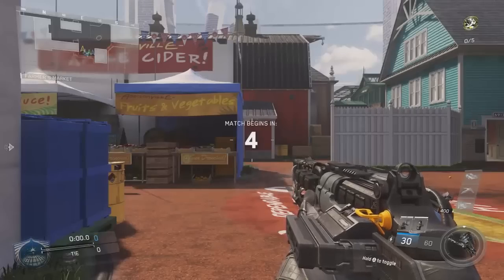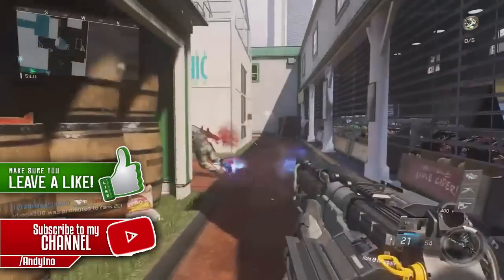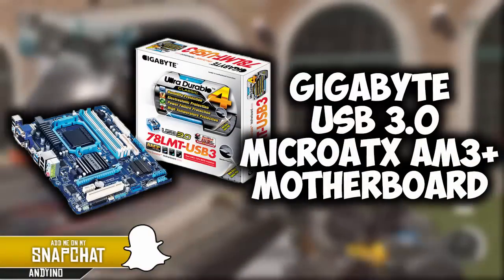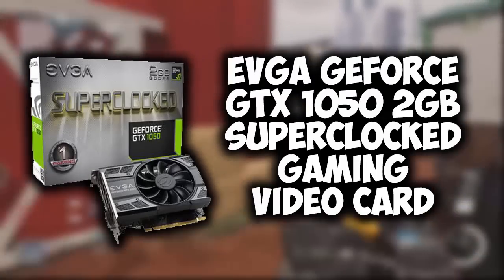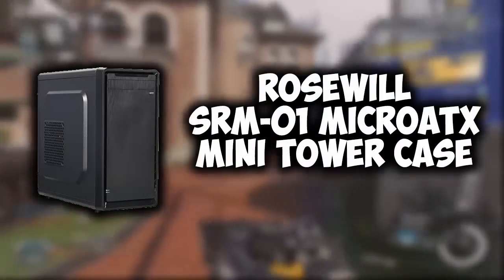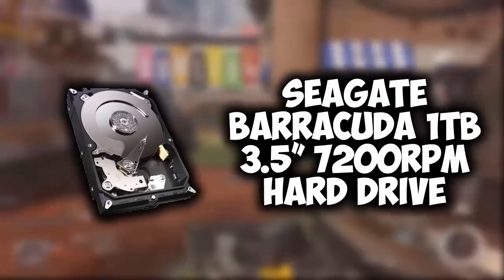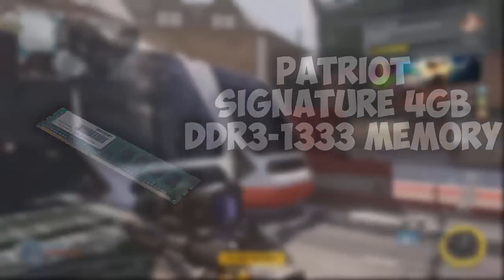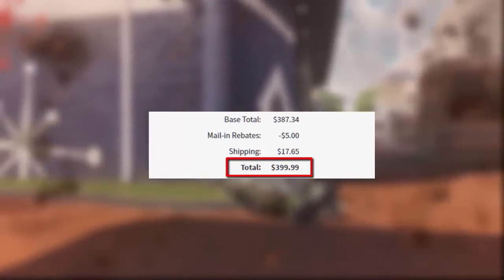BEST $400 Gaming PC Build 2017! Build an EPIC Gaming PC UNDER $400!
In this video, I am going to be showing you how to build a gaming PC for just under $400! Currently, at the price the current parts are at, the price including taxes, shipping and all hits exactly $399.99. This $400 Gaming PC build will be able to easily handle and run all games such as CSGO, GTA V, Minecraft, H1Z1and Overwatch, as well as future 2016 PC games such as Skyrim Skyrim Remastered  (Special Edition). This $400 pc build can also work very well with video editing and shouldn't have a problem at all! This Gaming & Video Editing PC build is for beginners and is quite simple with the provided links down below to the parts. This Gaming & Video Editing PC Build is also for those who are on a strict budget and want the best custom pc for this cheap price. This gaming PC build is the best computer you can get for $400 and still be able to play games and do video editing. This PC is the cheapest and best build you can get for your money. I hope you enjoy this $400 gaming & video editing PC build!

Is your computer better? How much did it cost and was it under $400 like this build was? Also if you have any suggestions for better parts or a better deal on them be sure to talk about it in the comment section below! Anyways, enjoy the video!

2017 is around the corner and many of you have been asking me to do a Gaming PC Budget Build and I just knew I had to make a video about it as 2017 rolls around so here it is! I put quite a bit of time into making this video possible for you guys so if you can please leave a like as it is greatly appreciated! :)

●►Cheap Gaming Mouse & Keyboard Combo (Not included in PC build)

They provide free to use music for all your YouTube videos!